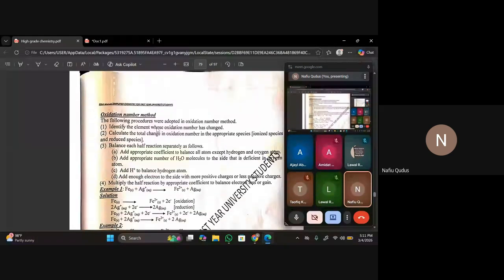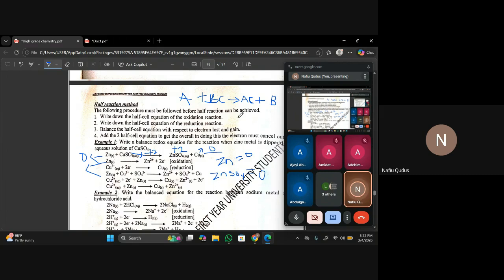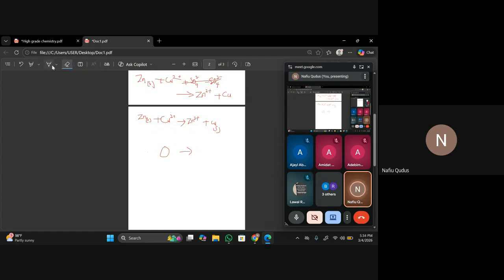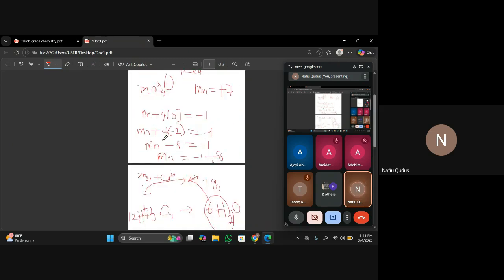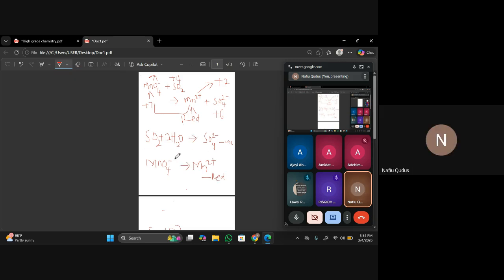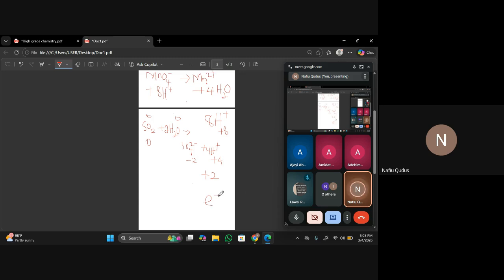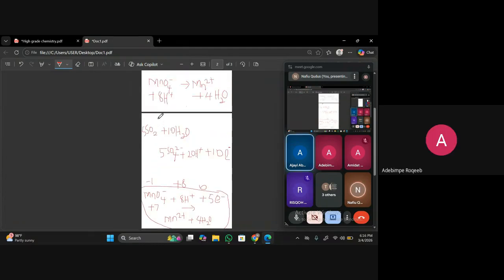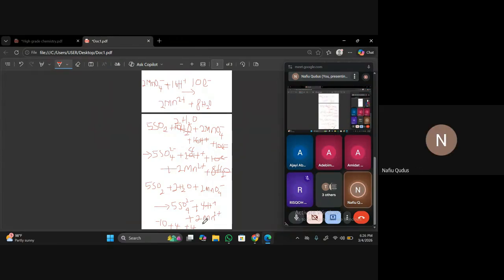Chemistry UTME free class 12